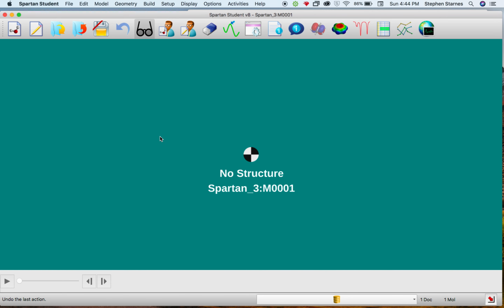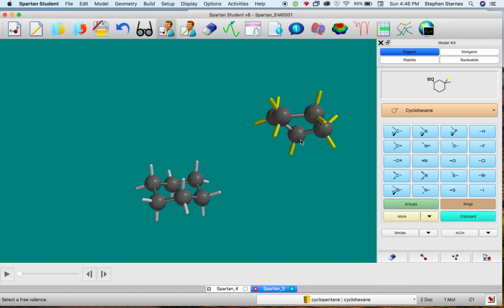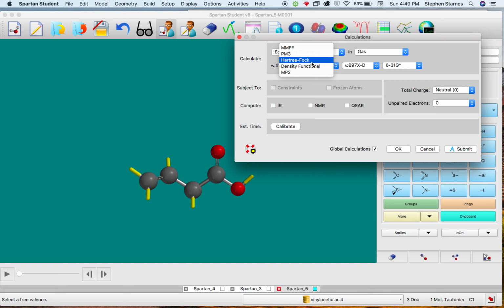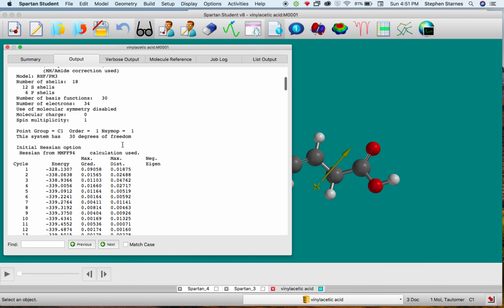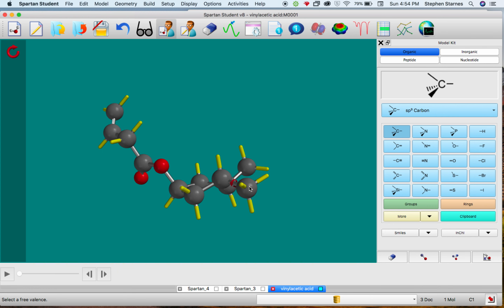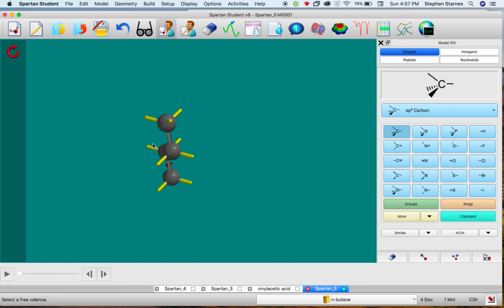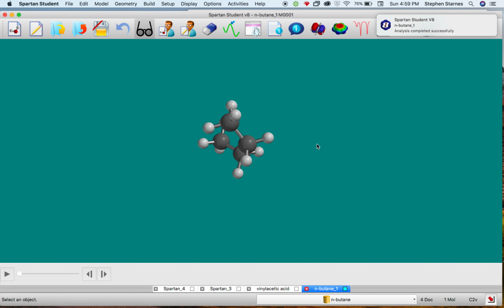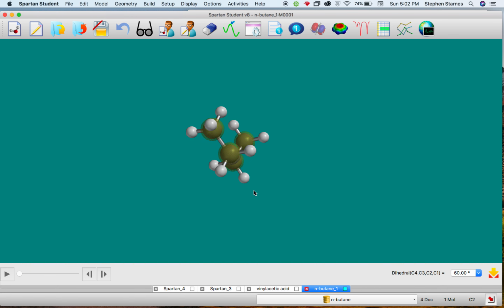Spartan tutorial 2